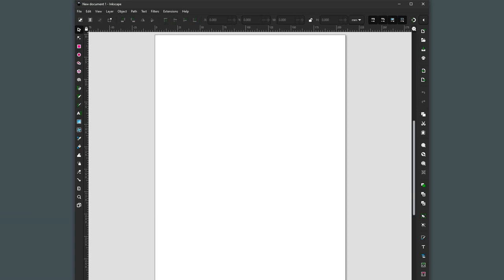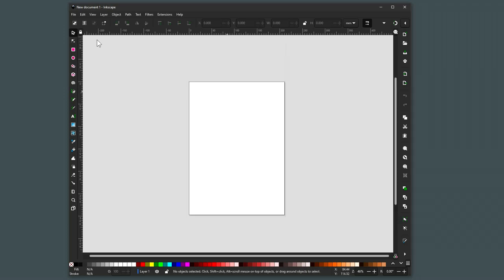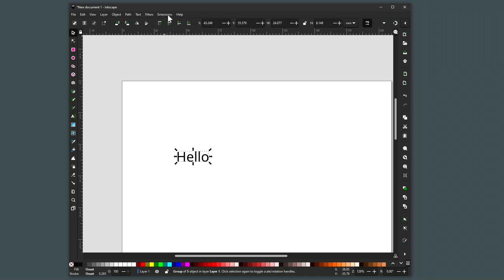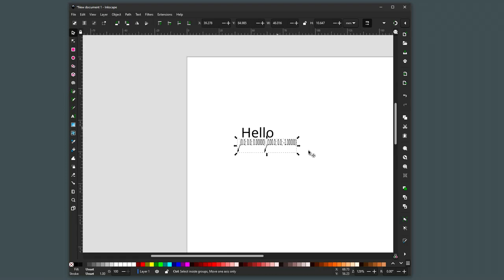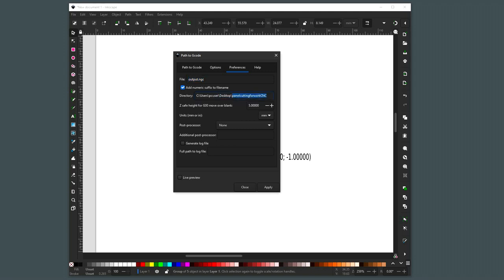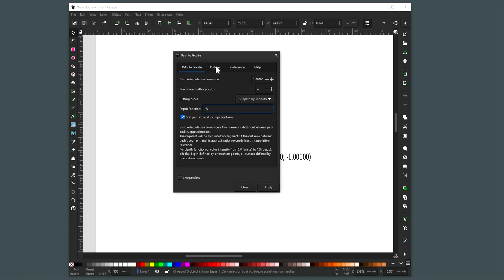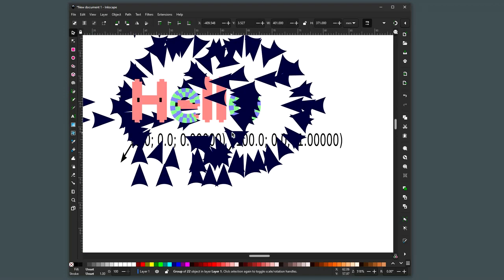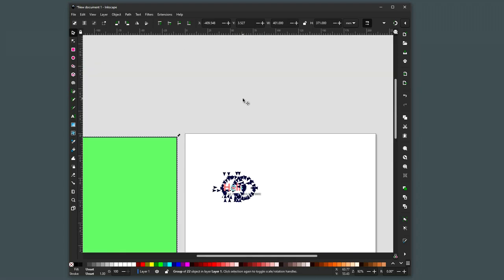Making GCODE in INKSCAPE 1.2.2 (March2023)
Inkscape has been updated, but the same process can be used for making GCODE as in the previous version. Video made on 31 March 2023
For more details of the overal process (being done on the previous version of inkscape) and to see how to SIMULATE YOUR CODE in teh free simulator 'Camotics' check out my older video called :-